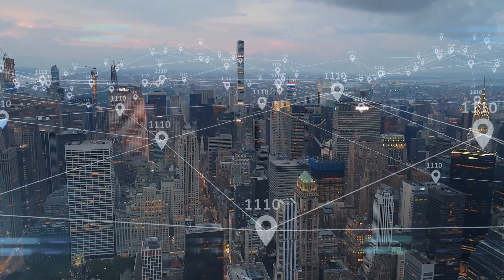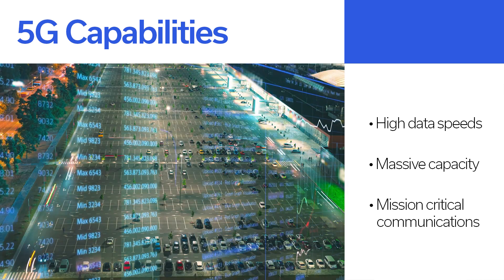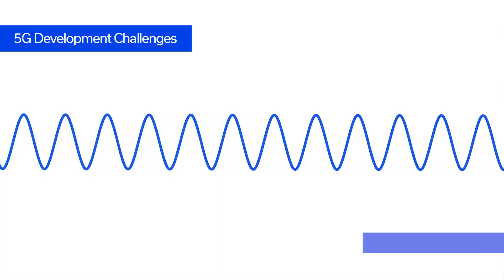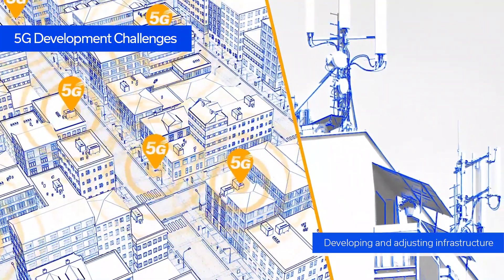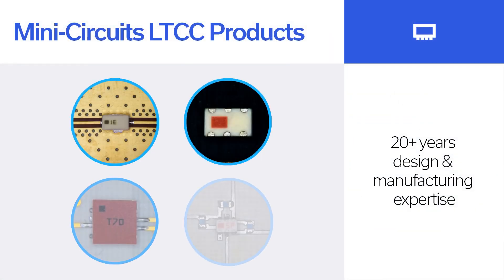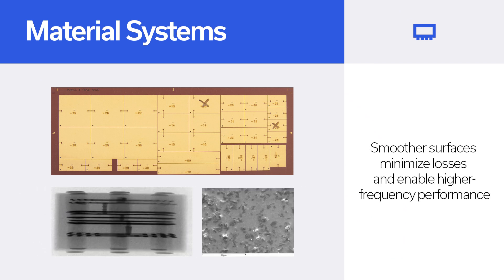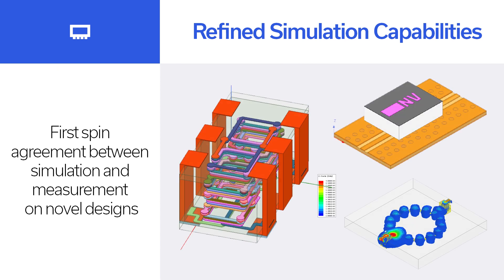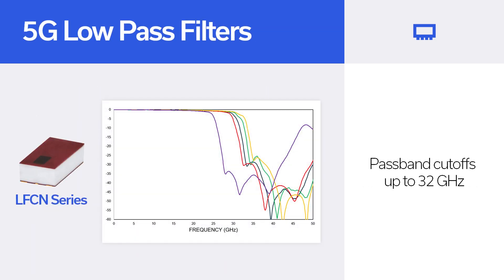Innovating LTCC Components for 5G mmWave Applications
LTCC Design Engineer, Camilo Gomez Duarte explains some of the unique design challenges for millimeter wave (mmWave) 5G systems and how Mini-Circuits is making advancements in LTCC technology to offer small, robust, cost-effective surface mount components to power the 5G revolution.